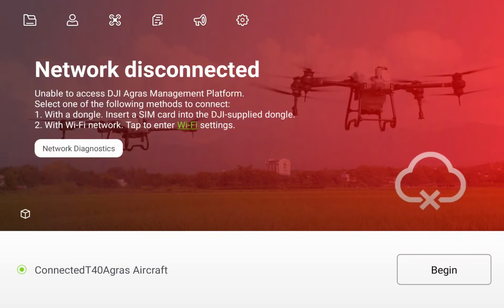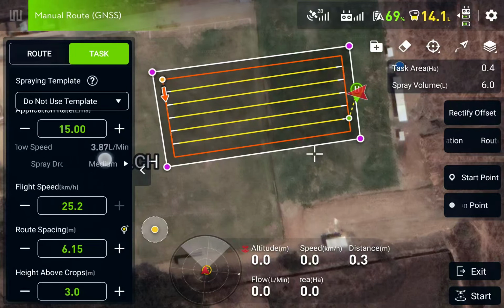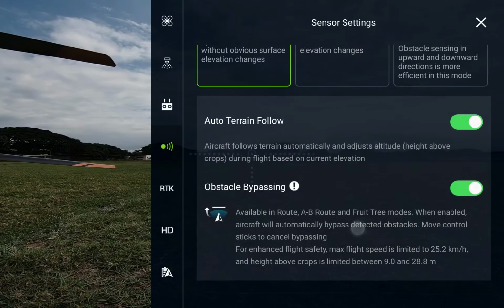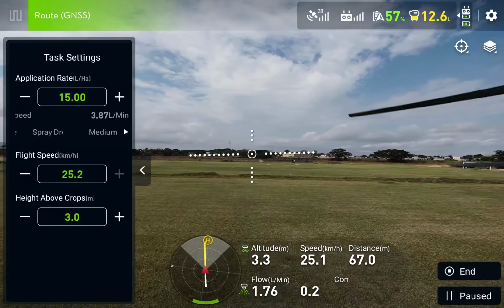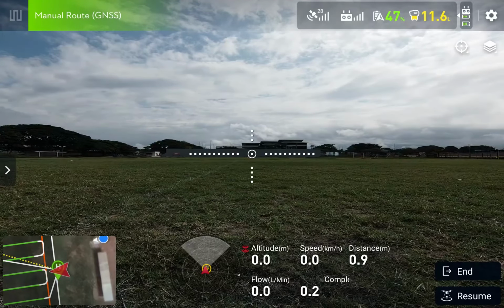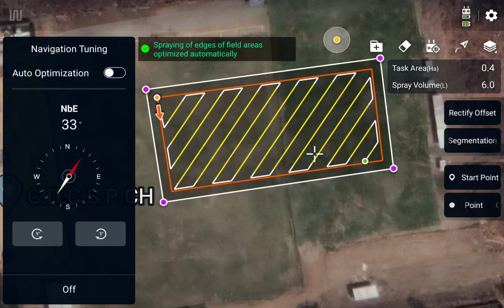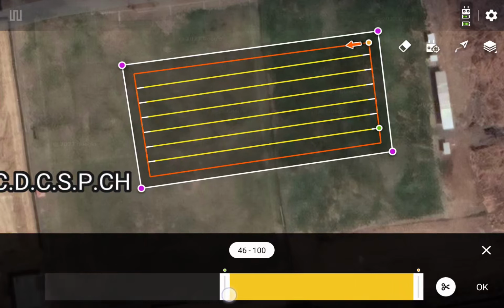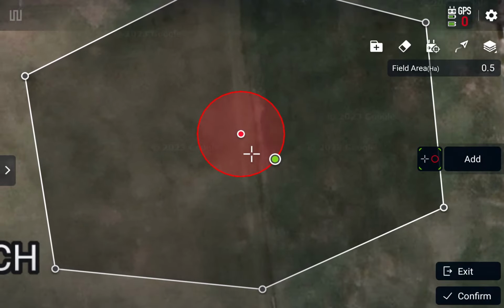Techmall - Luis Reyes - 04 Flight Route Planning Assessment